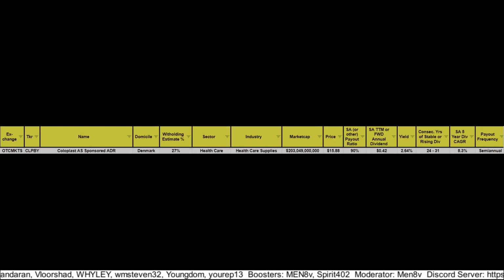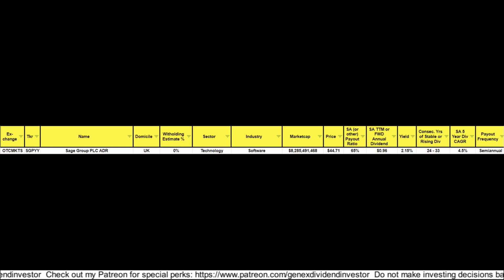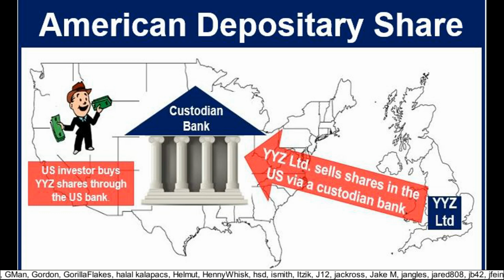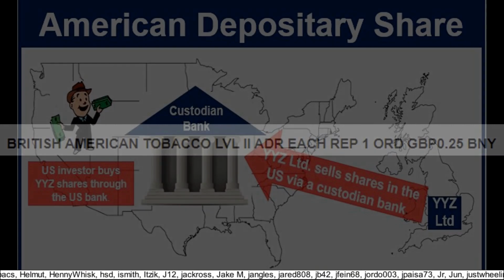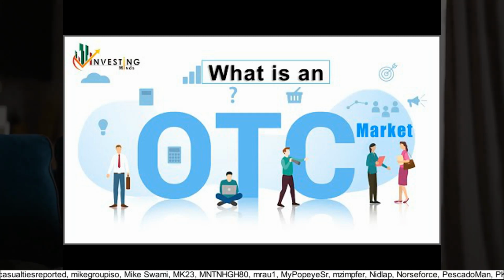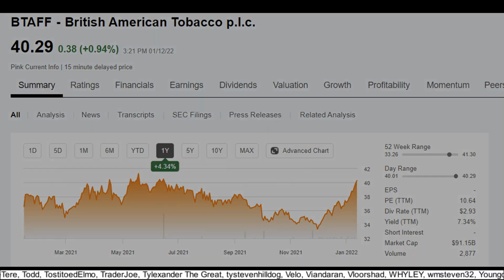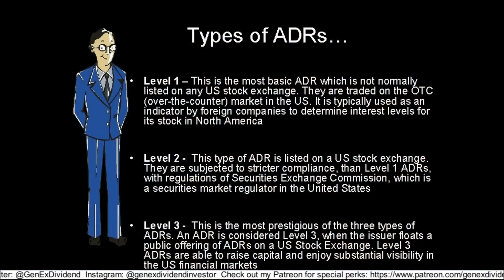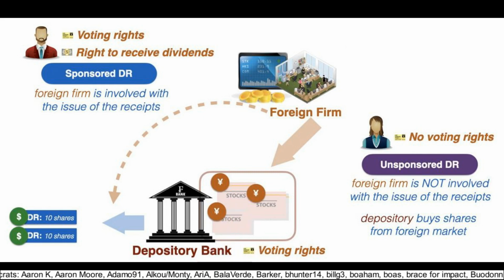European Dividend Aristocrats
In this video I’m going to tell you about European Dividend Aristocrats as well as pros & cons of investing in international stocks.

To get access to my Spreadsheet 2.0 then please sign up as a Patreon Aristocrat or King (and double check my Patreon site to ensure I’m still offering access, as I only have limited seats available).  You also get other perks for signing up including the ability to watch my videos on my Discord before I release them to the public, and the ability to vote on what thumbnail I’ll use in some of my future videos, and you gain direct access to me.

Thanks! It is a great way you can show your support for my channel. Please tell me if you do that, so I know who my big supporters are!

Listen to my videos as Podcasts on iTunes, SoundCloud, Spotify, Castbox.fm, etc.

What is an ADR? American Depositary Receipt